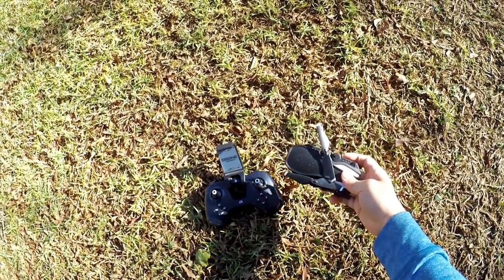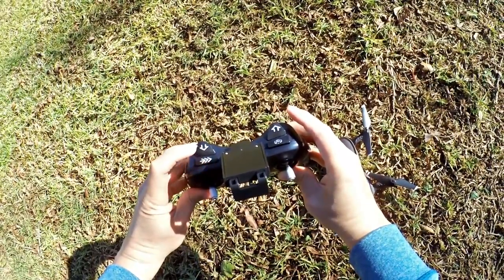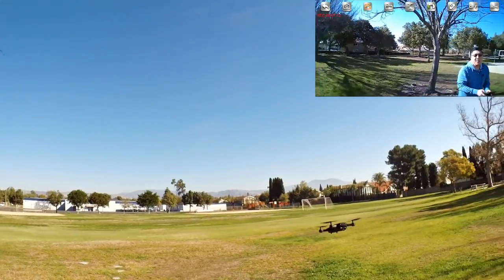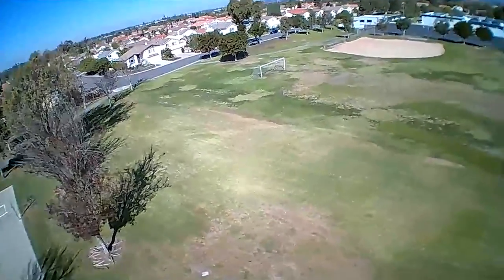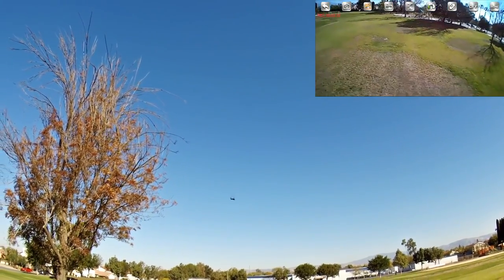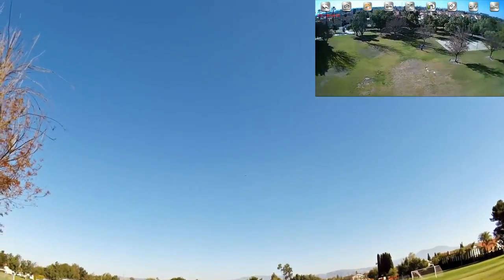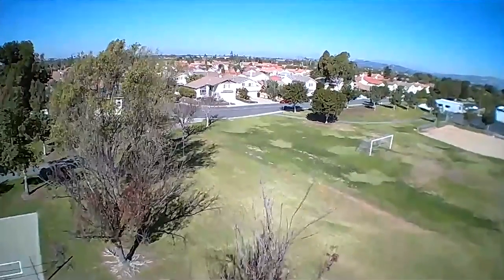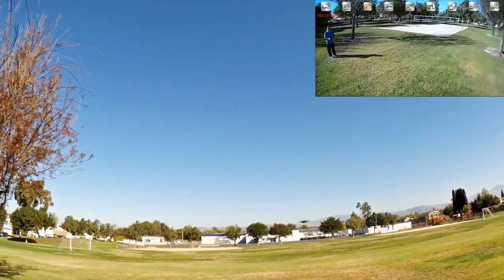Helifar H1 Wifi FPV Toy Drone 🚁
Your basic folding toy drone with altutude hold and 720p wifi FPV camera. Everything seemed to work on this one!

🚁HELIFAR H1 Wifi FPV Drone

▼ Tools
63/37 Solder

Bitcoin - 12Y5vysDMvgqX4Z7h7iRTsgwWoCNwv9MPs
Ethereum - 0xD8f3758678F3d93539F804e36811f0A04B0D047F
Litecoin - LcyGPS2f3NZxWU6BRkCJ5qdk1zV6jUCtn8